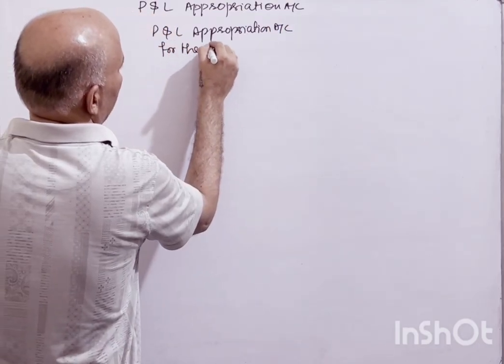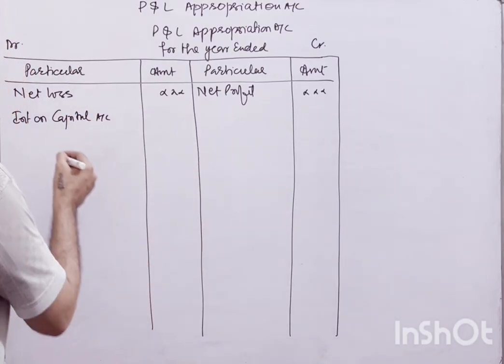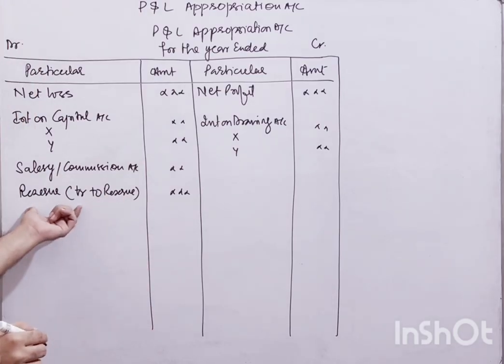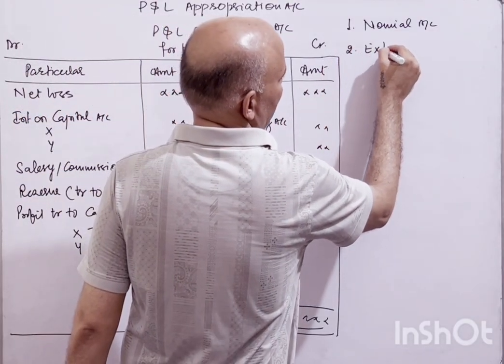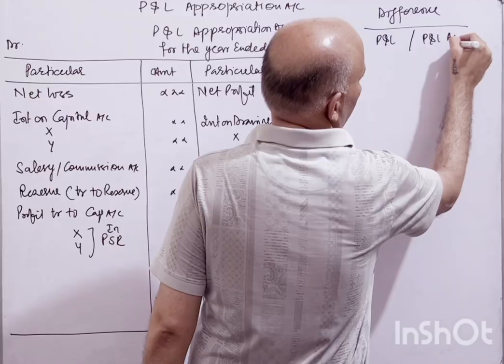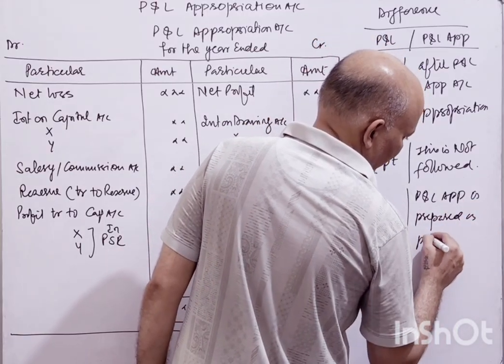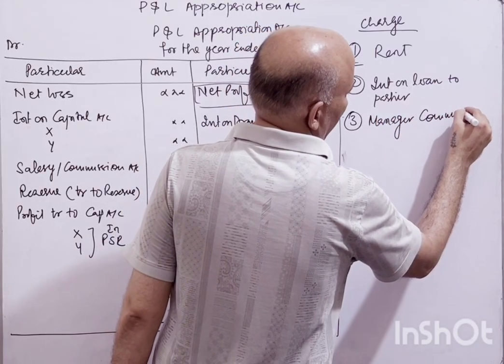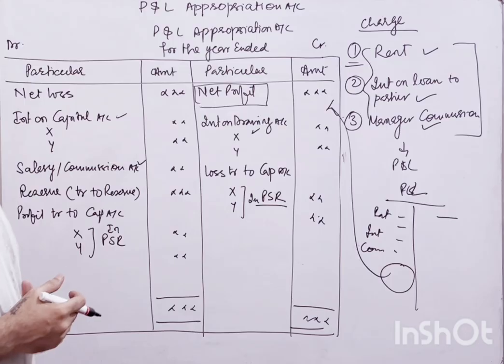P&L Appropriation A/C_ Difference between P&L & P&L App A/C_Partnership Accounting_Class XII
P&L Appropriation A/C
Difference between P&L & P&L App A/C
Items of P& L Appropriation AC
Specimen of P& L Appropriation A/C